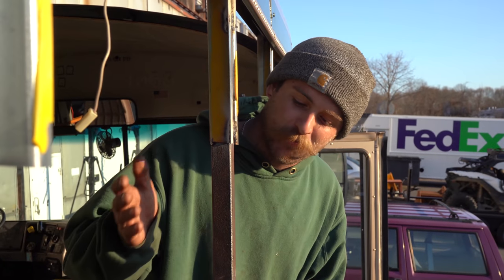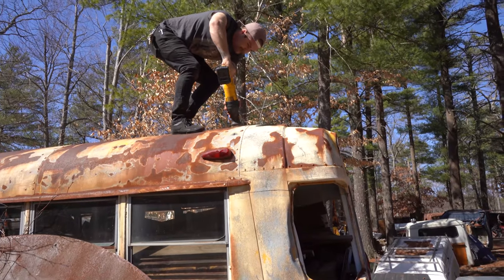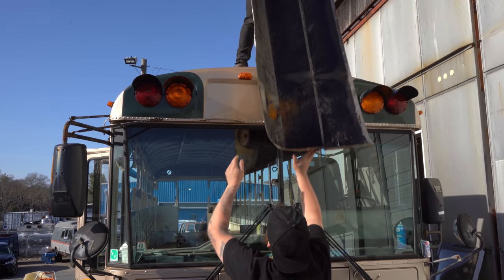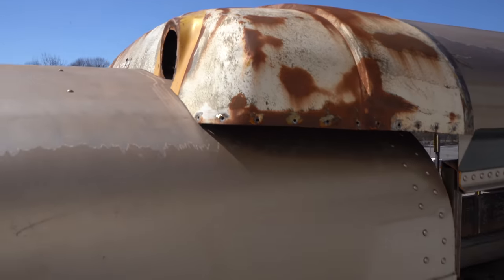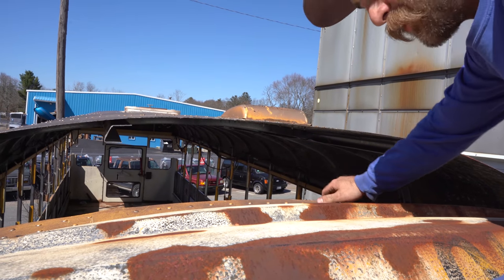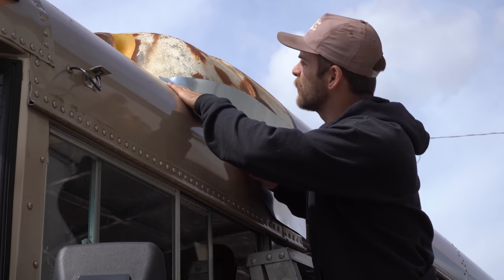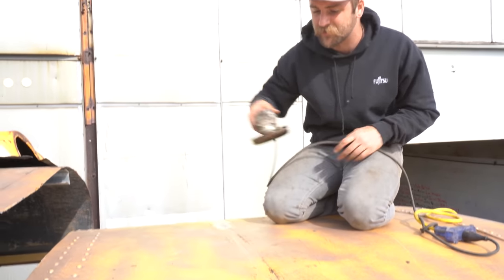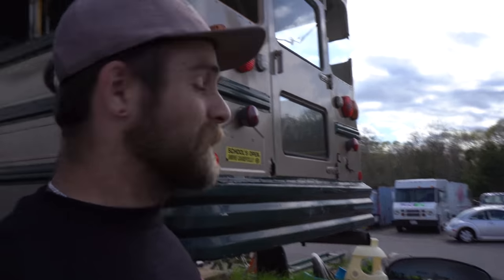FILL THE GAP! Fabricating a Skoolie Roof Raise Transition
We explore new possibilities with filling the gap